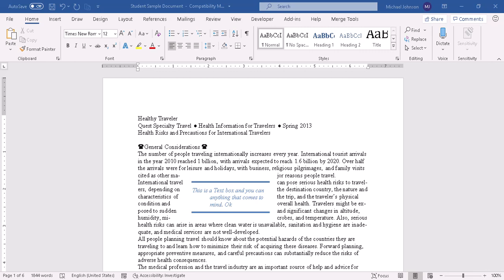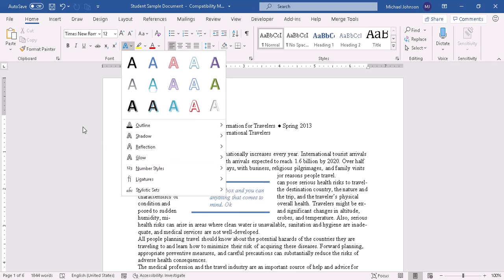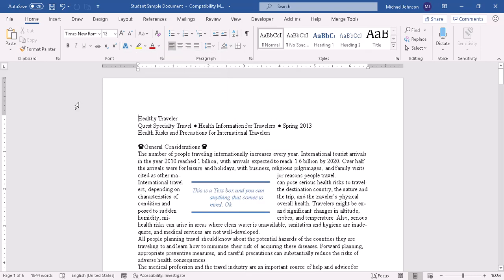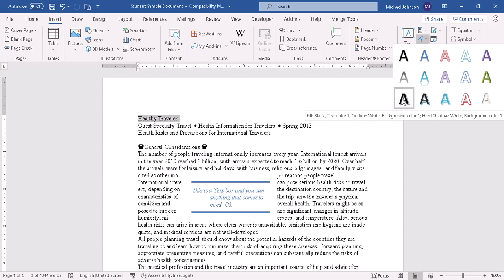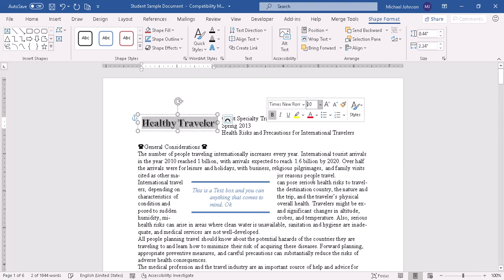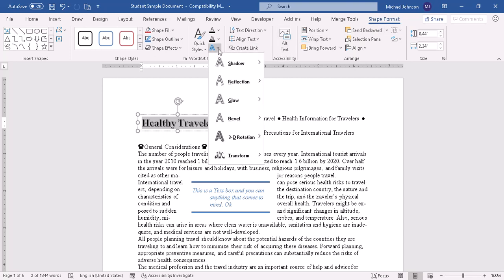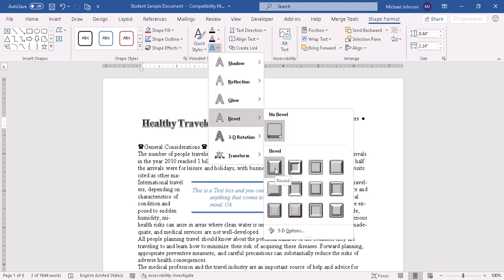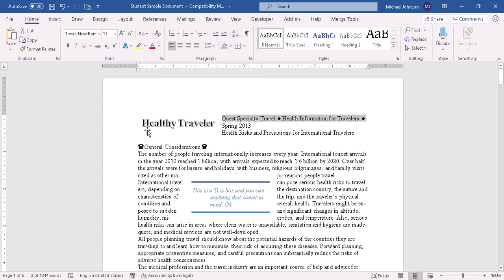Text to Word Art